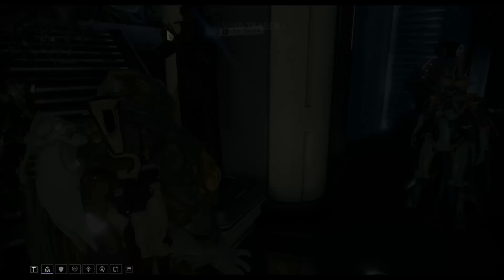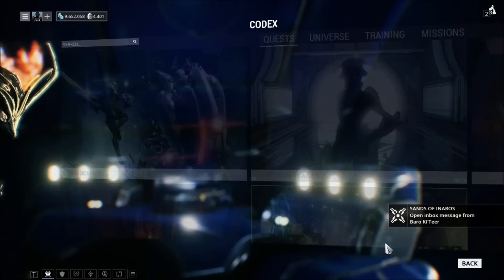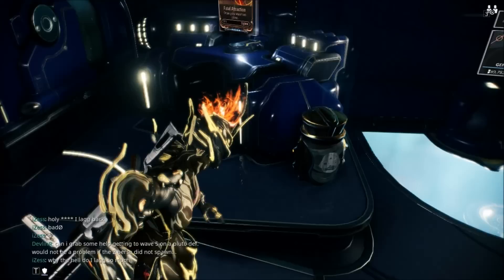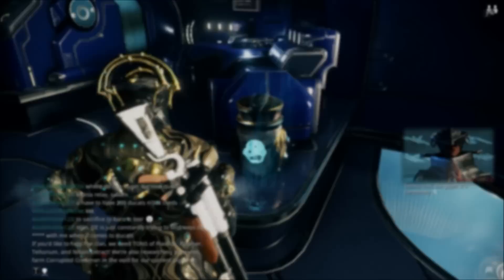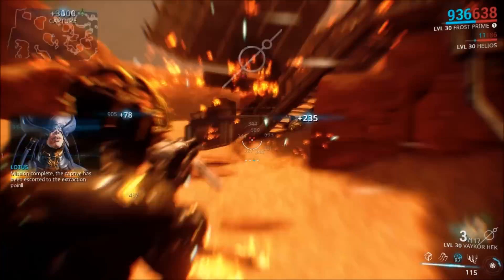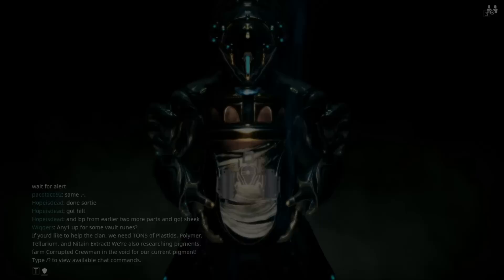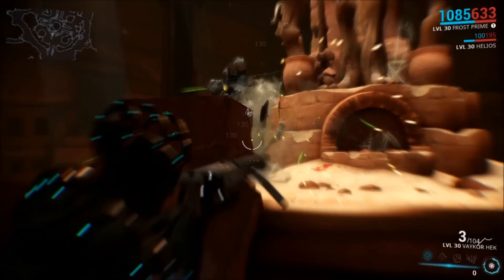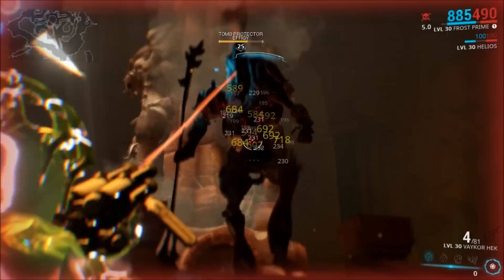Warframe - Sands Of Inaros (Quest Walkthrough)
WARNING: Minor spoilers ahead. Today, I show you how to get through the new quest "Sands of Inaros" in Warframe! Let me know what you think about the quest in a comment!